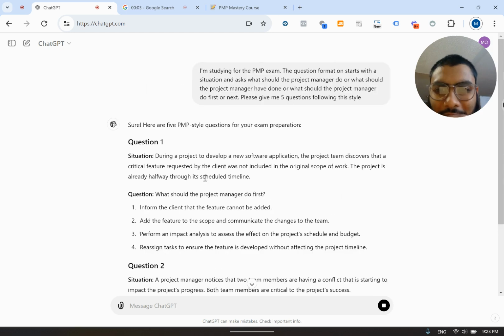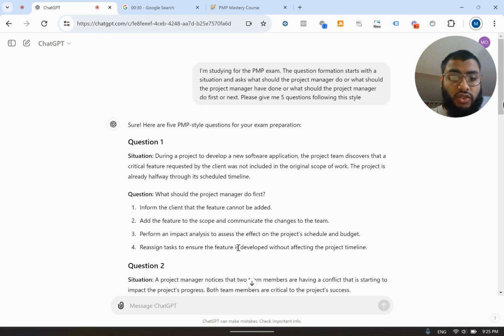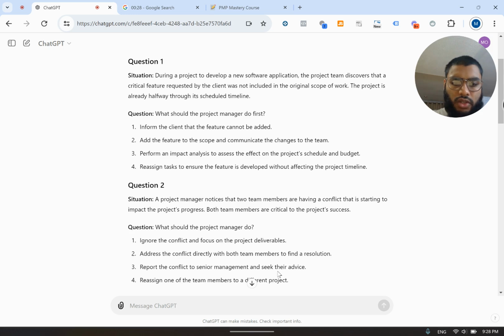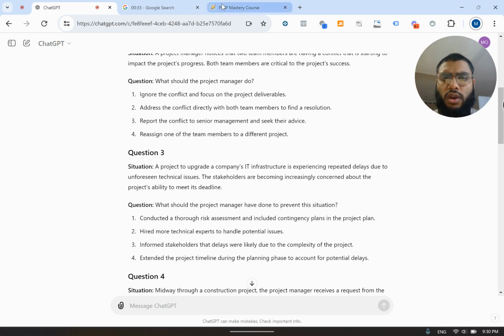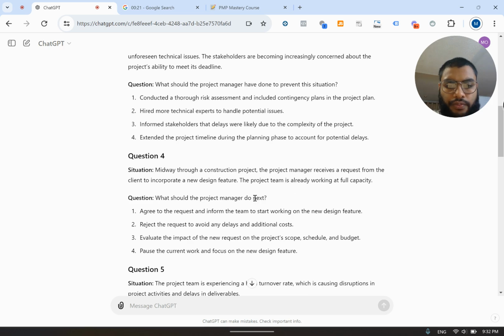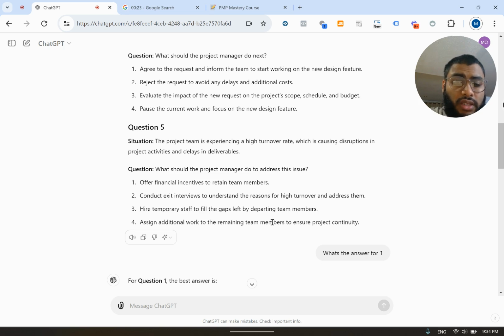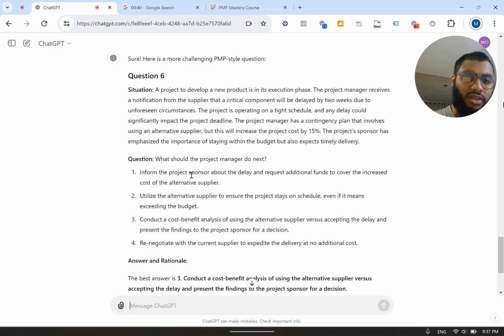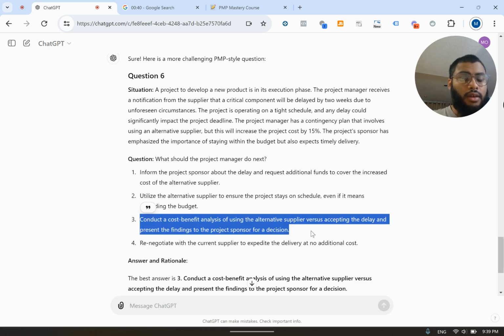Solving PMP Questions in 30 Seconds or Less!